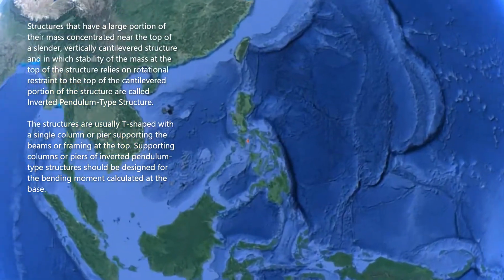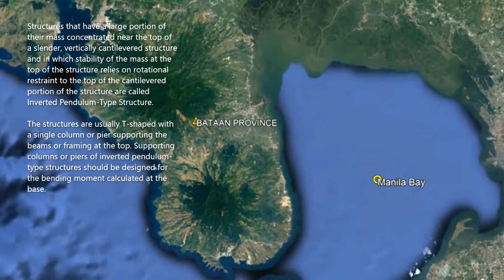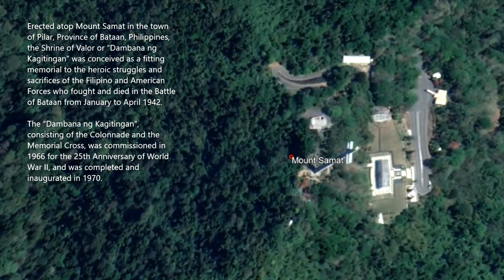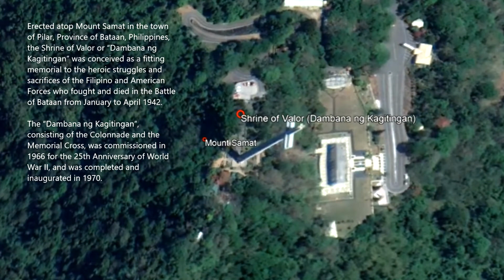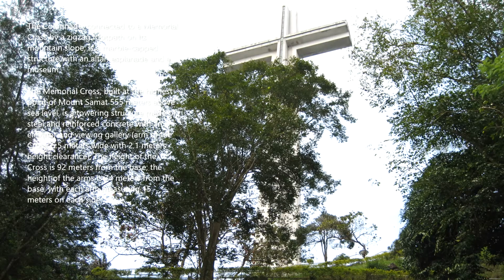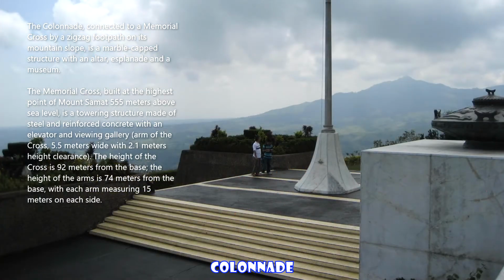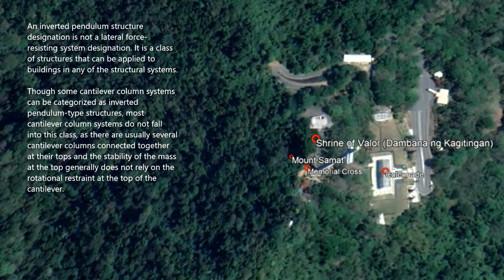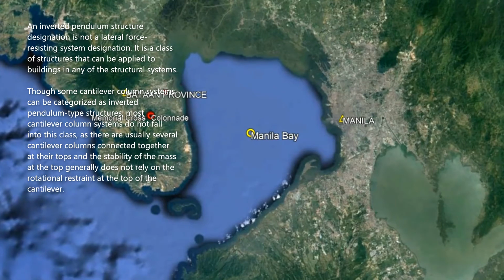MEMORIAL CROSS | Shrine of Valor Mount Samat | Inverted Pendulum | Civil Engineering & Construction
Inverted Pendulum-Type Structure. Memorial Cross. Shrine of Valor Mount Samat